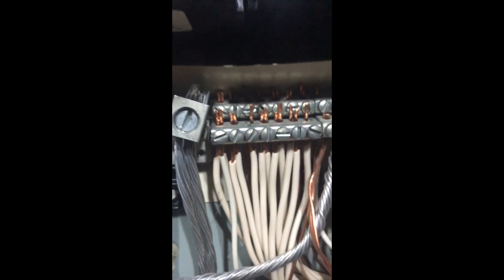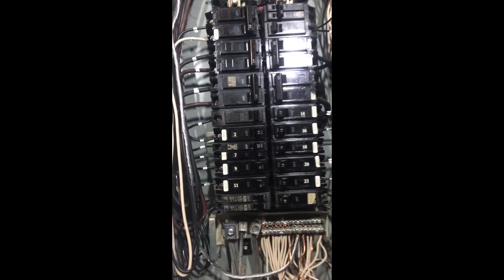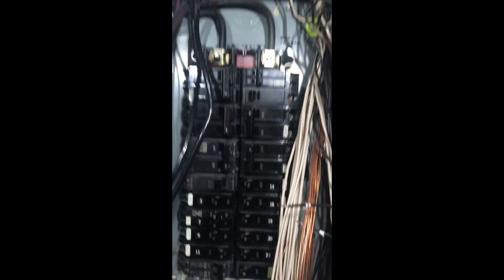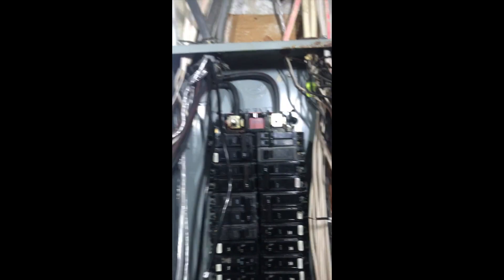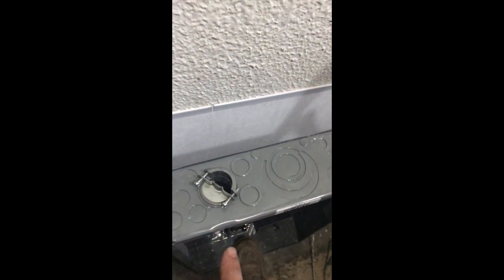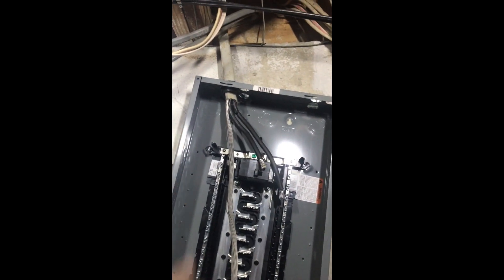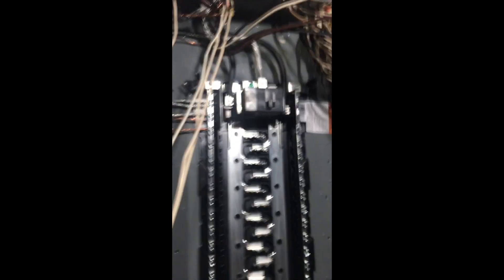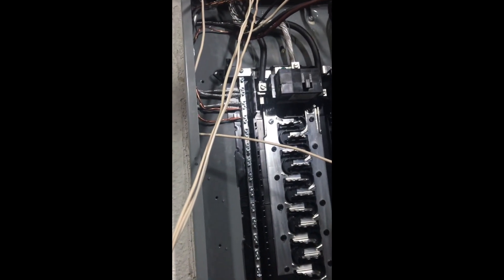Unbelievable Transformation: Watch an Electrical Panel Go from Demo to Installed in Minutes!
Watch me replace an Electrical Panel from Beginning to End.
 tips and tricks on installation, electrical hacks, breaker installation, how to install circuit breakers, how to ground a panel, what are knockouts in an electrical panel?
what is the ground bar? what is a ground lug? what is bonding a panel? what does bonding a panel mean? how to bond a panel?
cold water bonding, branch circuits, piggy back breakers, what are piggy back breakers?
are piggy back breakers legal? how many breakers in a panel? do i add breakers to get main breaker size? Watch and get your answers.